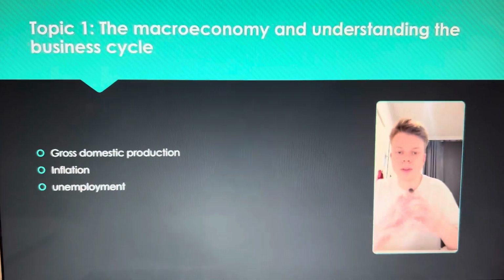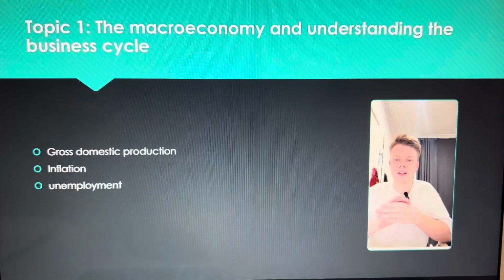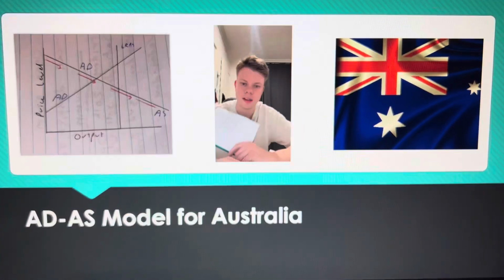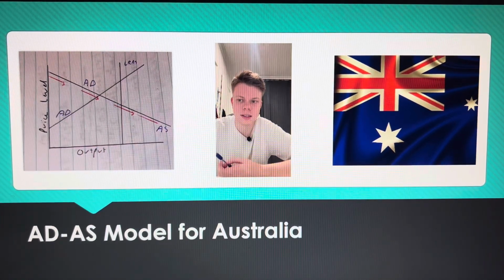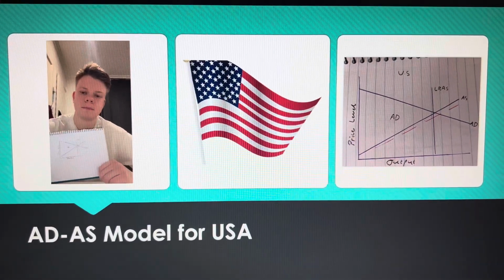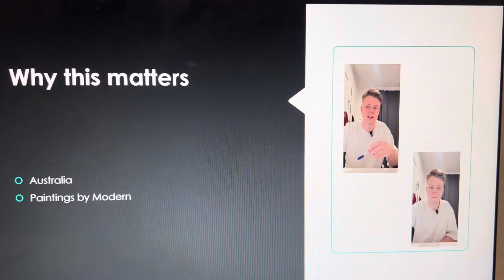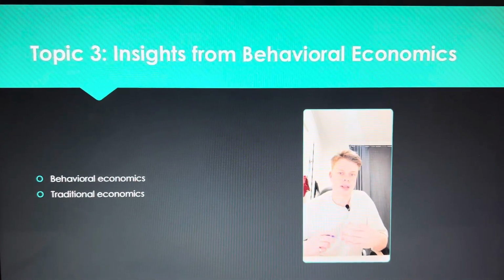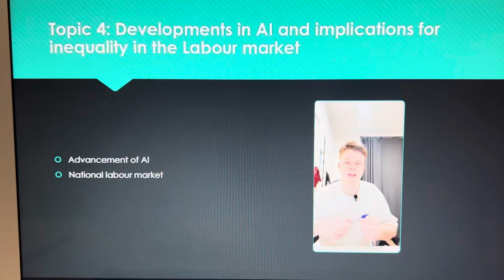Nick’s Assessment 3 Understanding The Business Environment